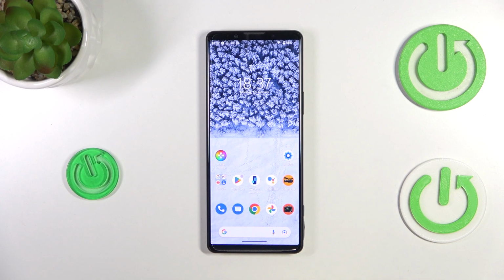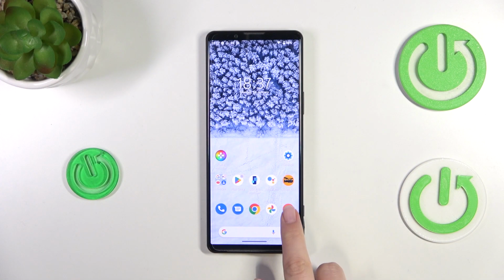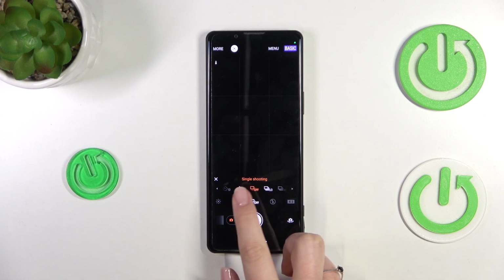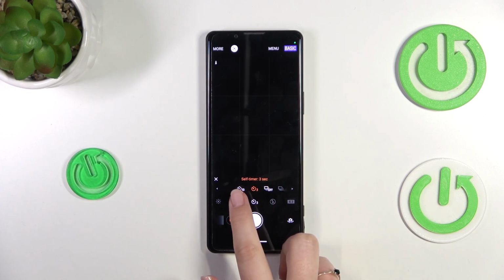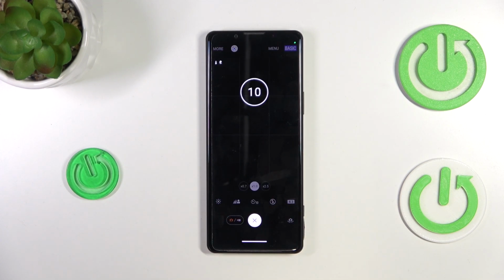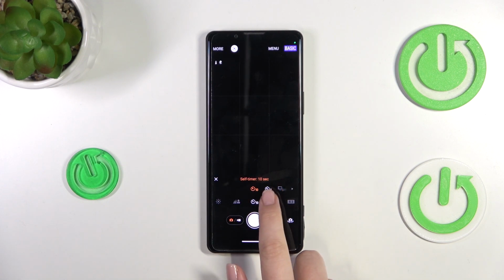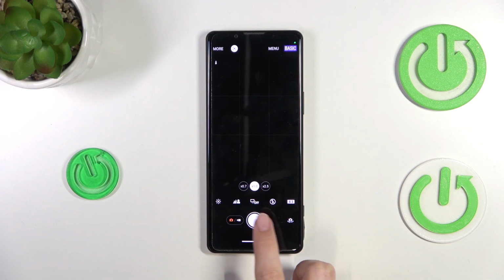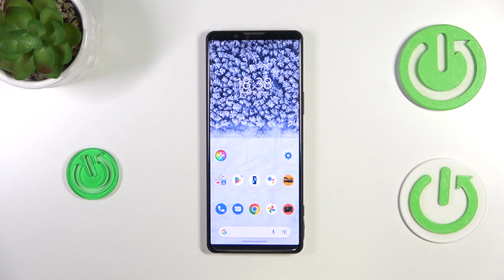How to Set Camera Timer in SONY Xperia 5 IV – Camera Countdown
Learn more info about SONY Xperia 5 IV:
hardreset.info/devices/sony/sony-xperia-5-iv/tutorials/

If you wish to set camera countdown in your SONY Xperia 5 IV, then here we are coming with help! In this tutorial we would like to show you how easily you can find proper camera options, which will allow you to easily turn on the timer. Thanks to this your device will count before taking a photo. So let’s follow all shown steps and successfully set camera timer.

How to set up camera timer in SONY Xperia 5 IV? How to manage camera settings in SONY Xperia 5 IV? How to use camera timer in SONY Xperia 5 IV? How to add camera timer in SONY Xperia 5 IV?